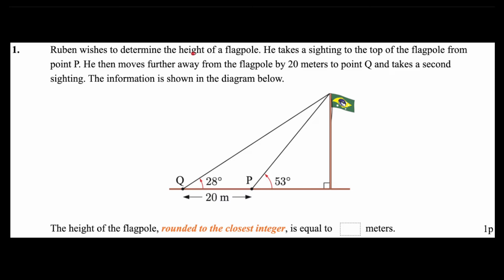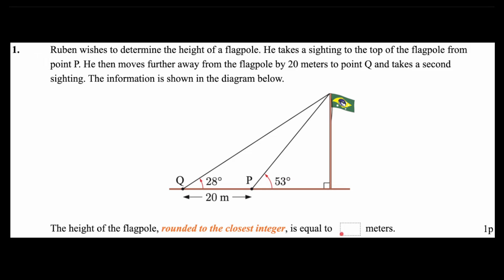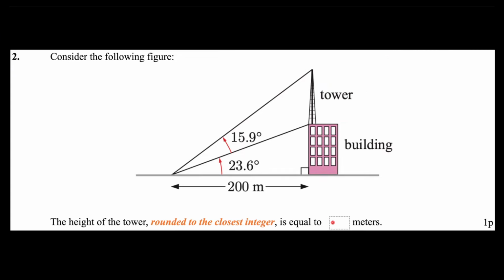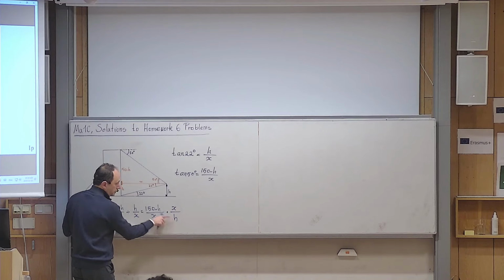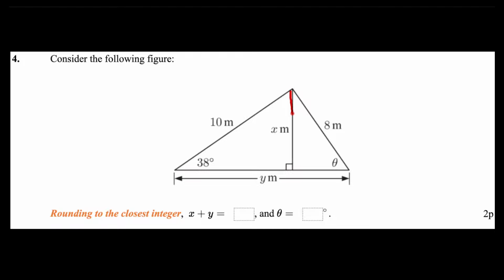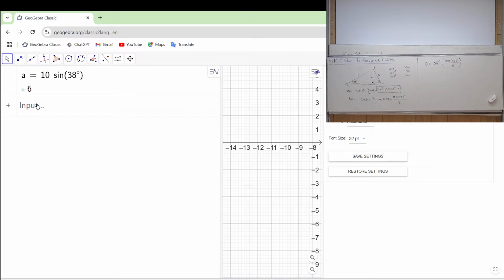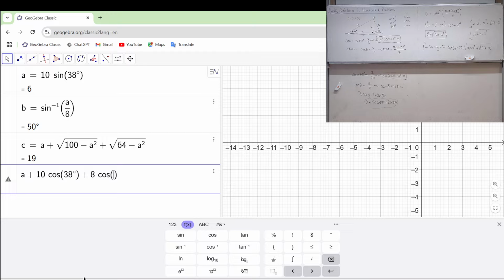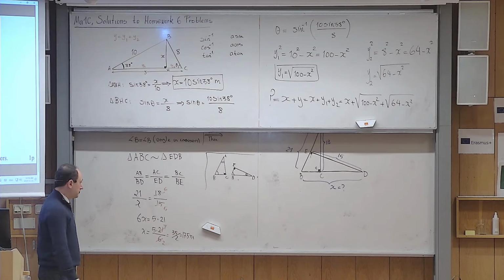Ma1c, Solutions to Homework 6 (Trigonometry and Similarity) Problems